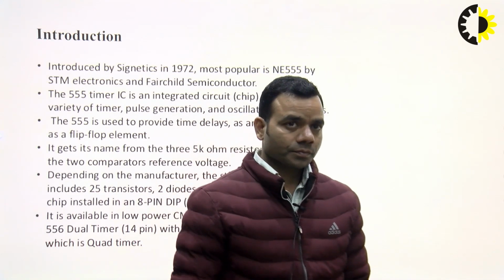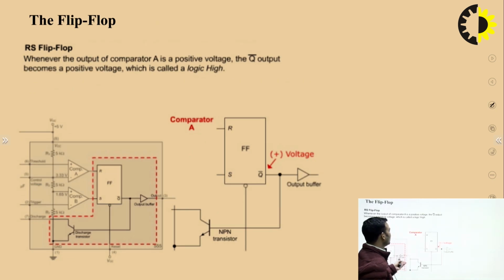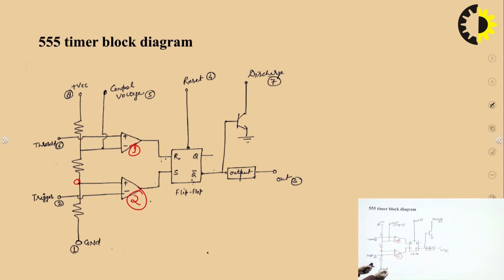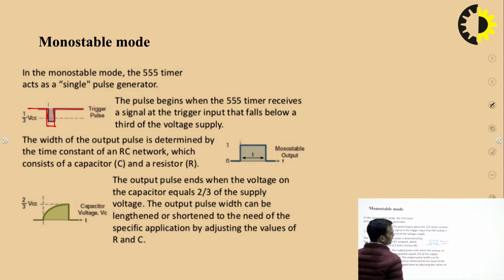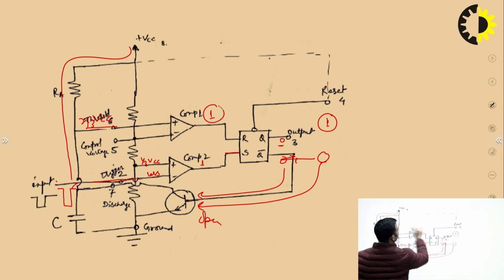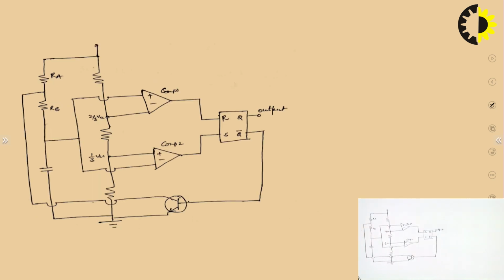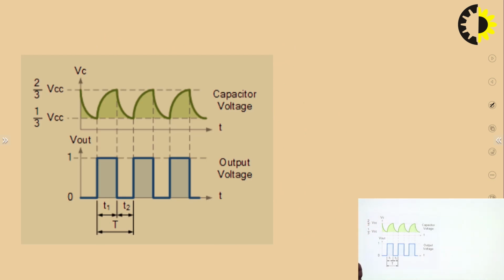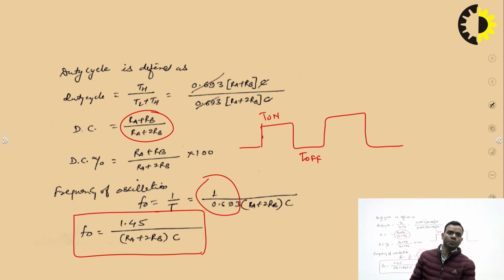555 TIMER IC || INTEGRATED CIRCUITS || LECTURE 05 BY MR SHAILENDRA SINGH OJHA || AKGEC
This lecture include the chain of 555 timer and application of 555timer